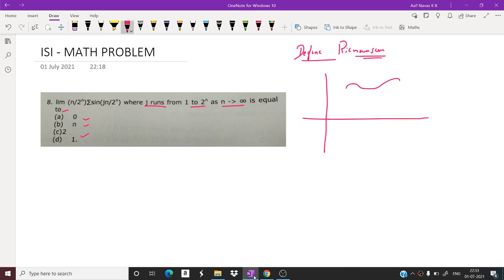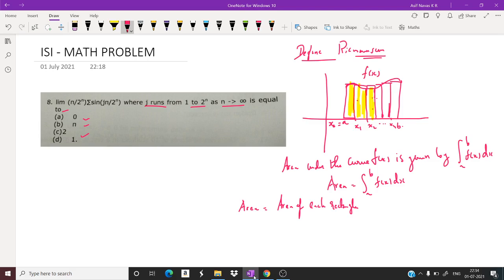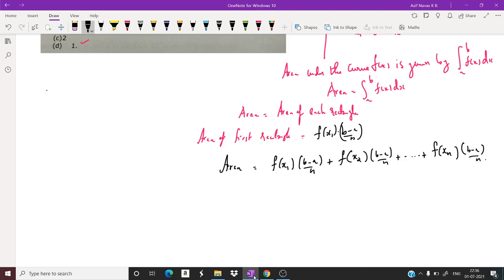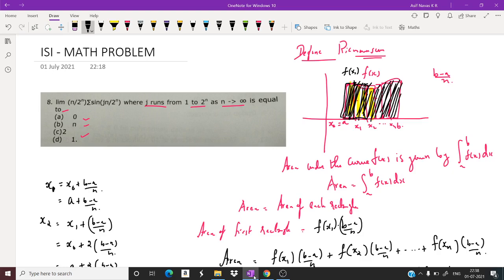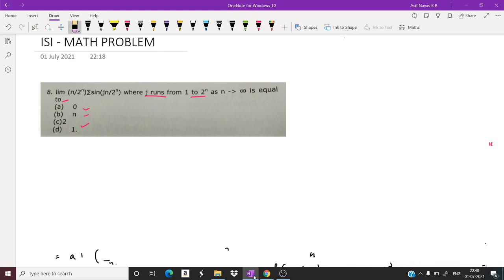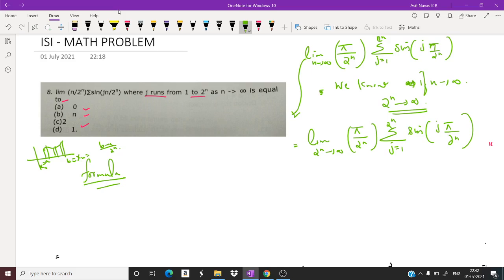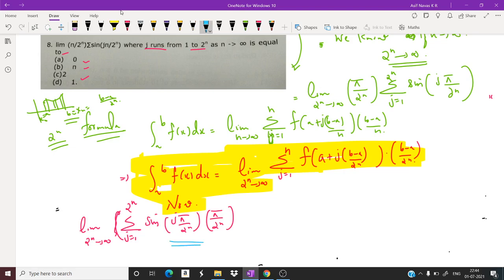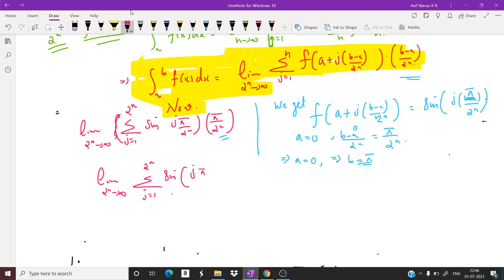🔥 ISI Math Problem | Tricky Limit Involving Sine & Summation | Can You Solve It? 🔥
🧠 This challenging ISI-style problem tests your understanding of limits, Riemann sums, and trigonometric intuition!

🚀 In this video, we solve:
limₙ→∞ [ n / 2ⁿ × Σ_{j=1}^{2ⁿ} sin(jn/2ⁿ) ]

📚 Topics Covered:
- Riemann Sum Interpretation
- Continuity and Sine Function
- Advanced Limit Techniques

🎓 Ideal for: ISI, CMI, IIT JAM, CSIR NET, Math Olympiads.